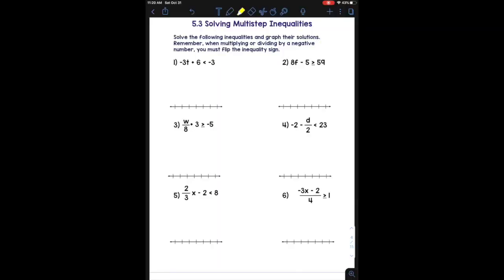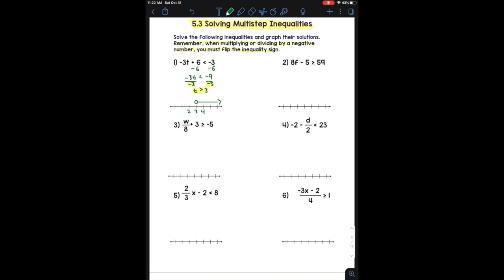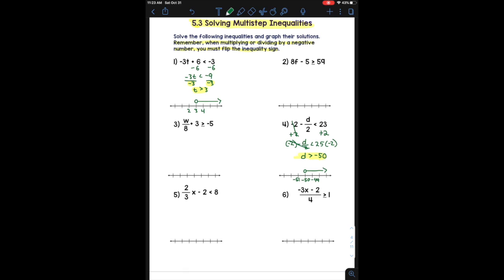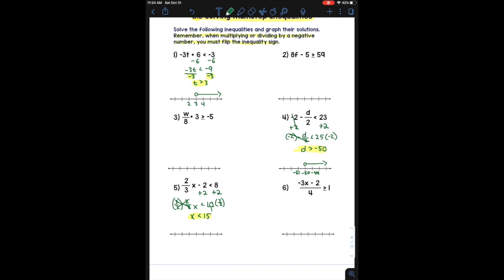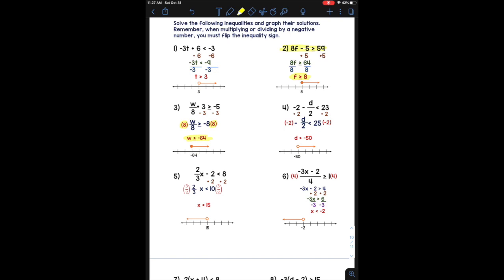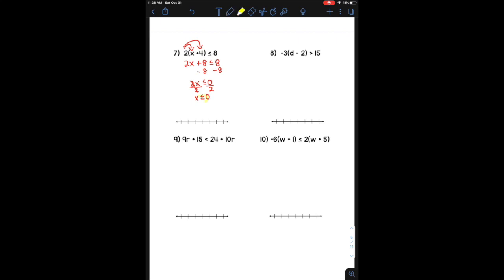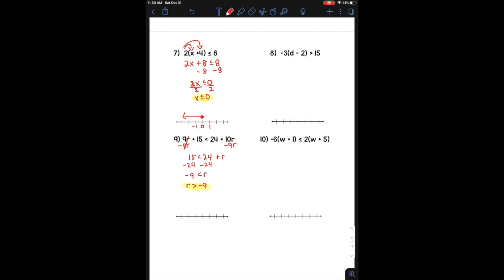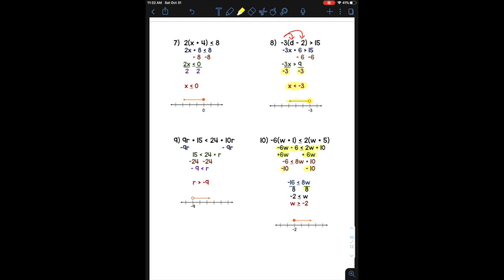5.3 Solving Multistep Inequalities